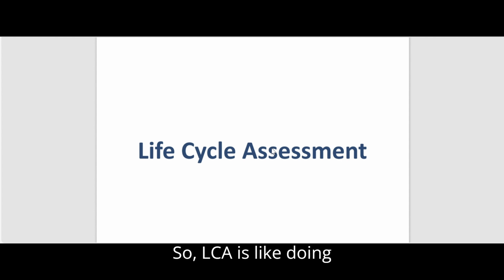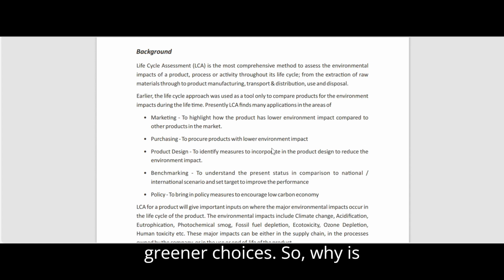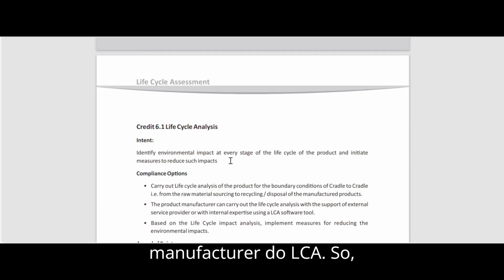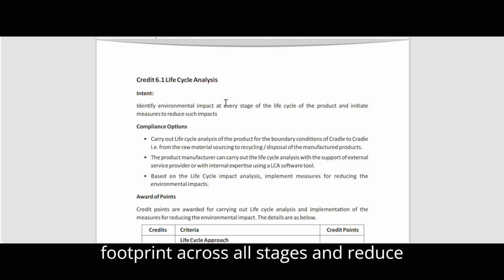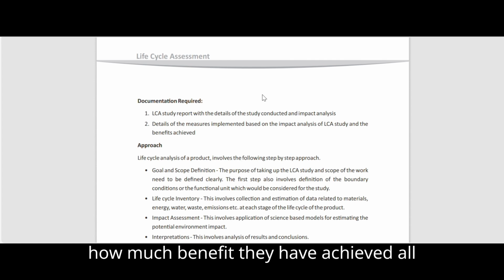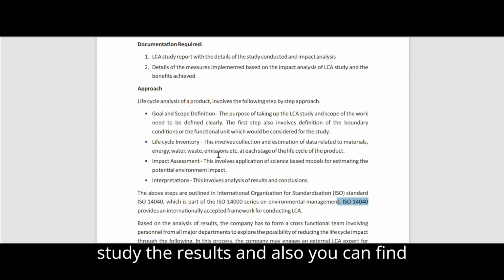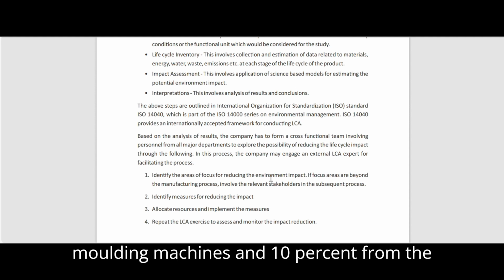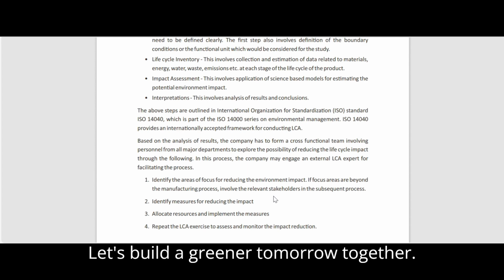CHAPTER 6 GREENPRO LIFE CYCLE ASSESSMENT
📘 Chapter 6: GreenPro – Life Cycle Assessment | Sustainability & Eco-Labeling Explained

Welcome to Chapter 6 of our GreenPro series! 🌱
In this video, we dive into the Life Cycle Assessment (LCA) process used by GreenPro Certification to evaluate the environmental impacts of products throughout their life cycle.

🎯 What You'll Learn:
What is Life Cycle Assessment (LCA)?
Why LCA is important for sustainable product certification
GreenPro’s LCA methodology & standards
Examples of how LCA is applied in real-world products

📌 Ideal For:
Sustainability professionals
Environmental science students
Green product manufacturers
Anyone interested in eco-labeling & certification